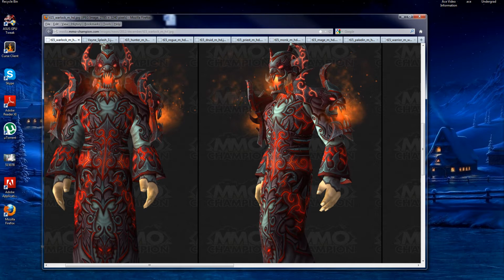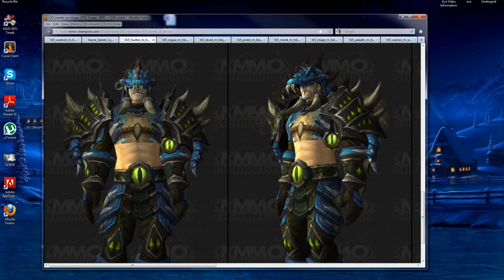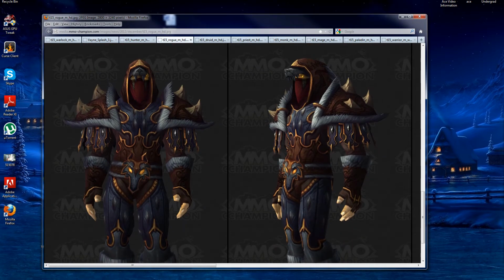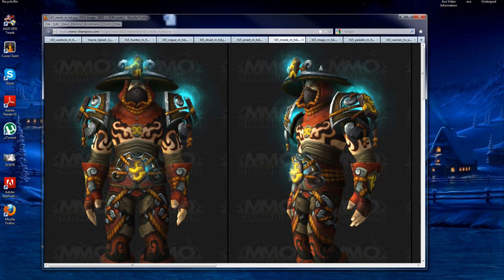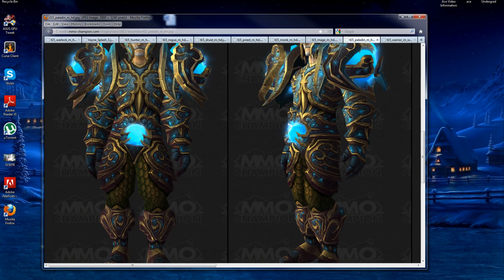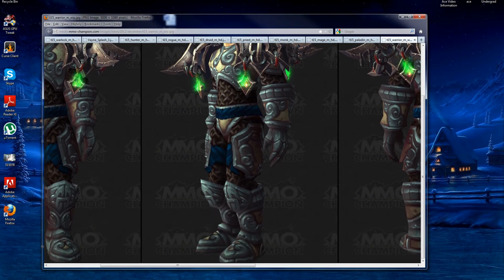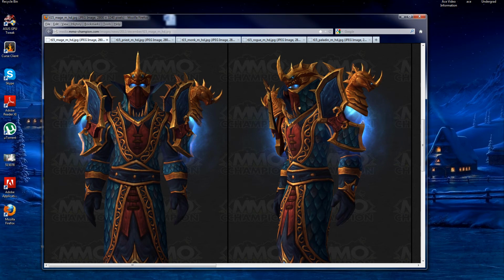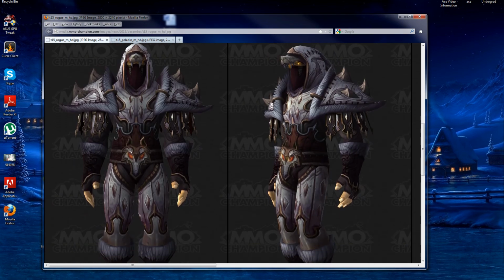Tier 15 PVE Sets - Metro's First Look / Impressions!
OMFG 5.2 ALREADY!? They say it will be on the PTR after the Holiday! Today however, we are taking a look at some of the info mmo champion has dug up.

As I look through the tier sets I give my opinion and a brief overview of each set and its various color schemes. The video is concluded with a "top 5" and is 100 percent opinion based! Leave yours in the comment section as well!

Start your Youtube Career at the Acegames Academy!